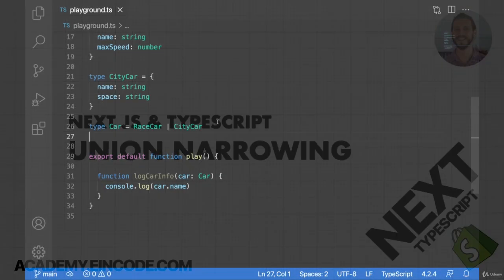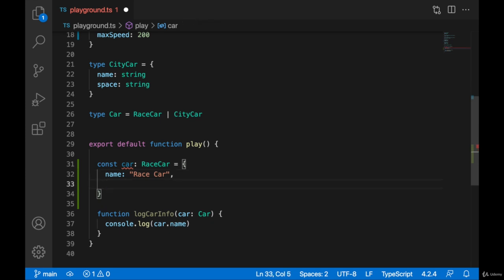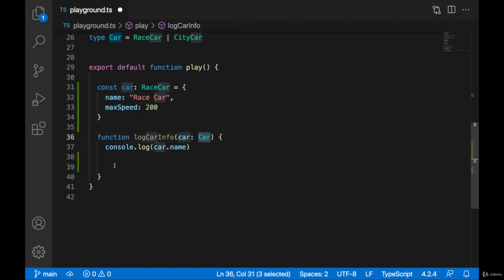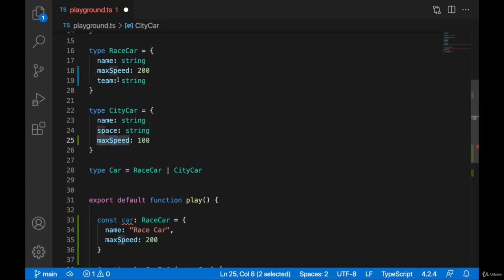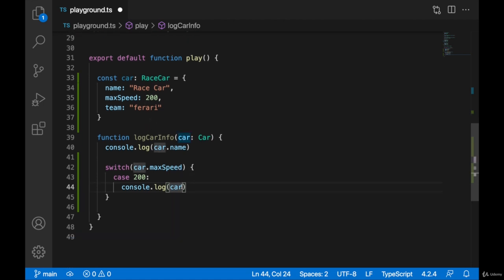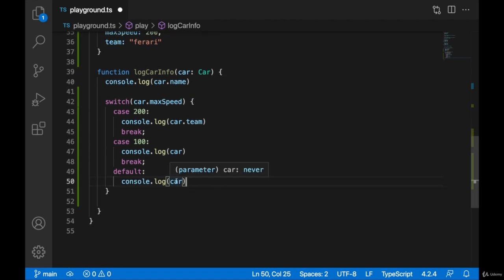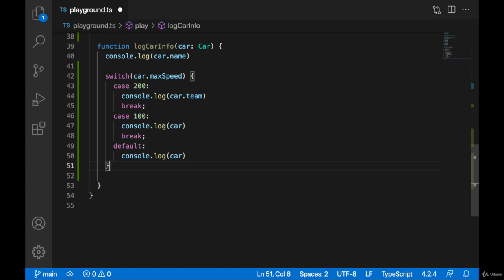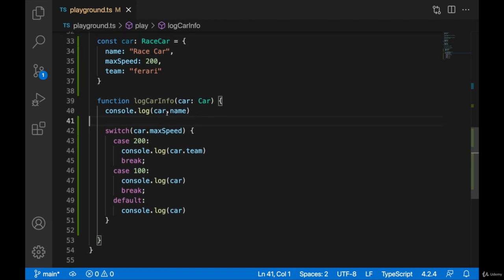005 ai Union narrowing